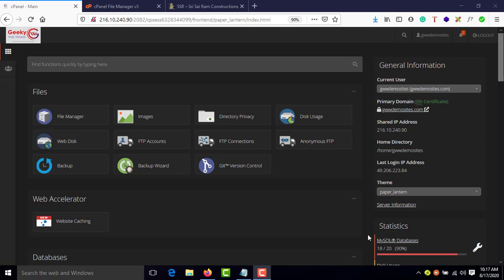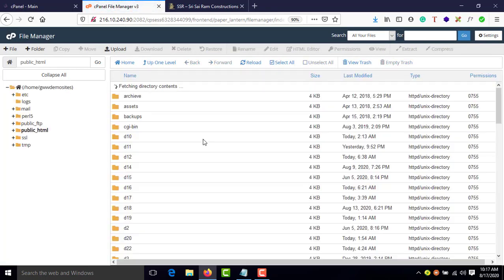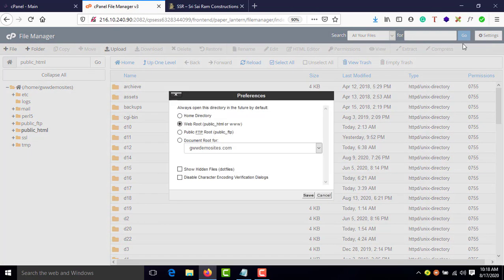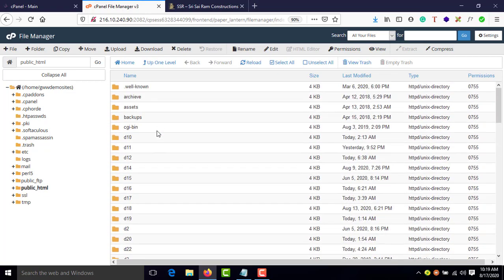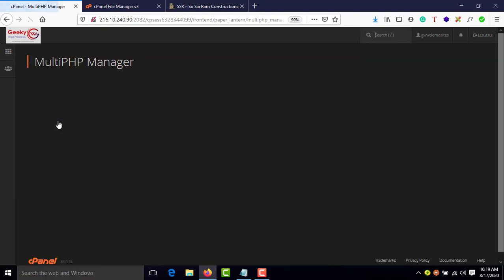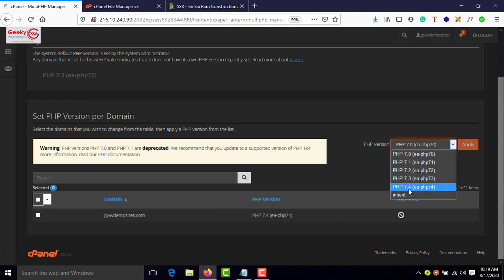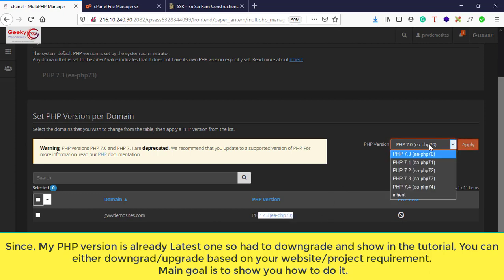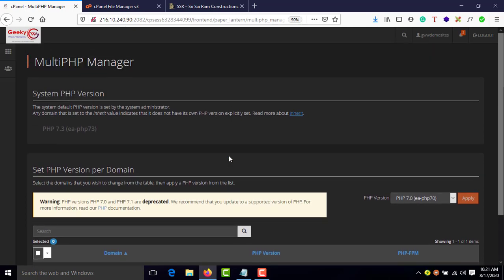🎇🤟How to Upgrade/Downgrade PHP Version from cPanel without errors! 🤗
Different website or application needs specific version of PHP so in those cases you might want to change your default PHP versions.
In this quick tutorial lets see the most simplest way you can upgrade or downgrade your PHP versions easily and quickly without any errors

Timestamps
0:00 - Introduction on how to upgrade or downgrade php version from cpanel
0:12 - How to upgrade or downgrade php version from cpanel account?
0:37 - Backup of htaccess file to safely upgrade or downgrade php version from cpanel account